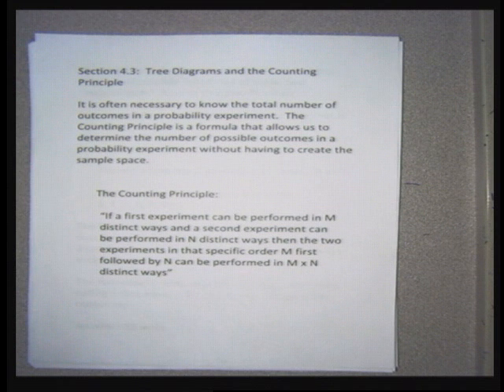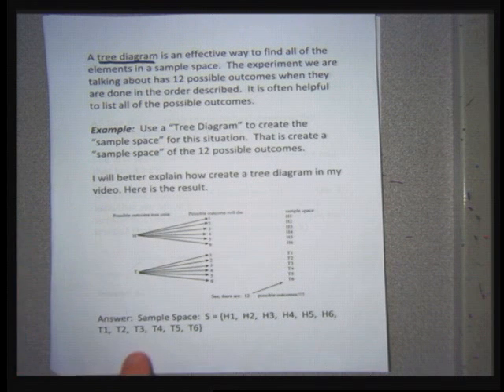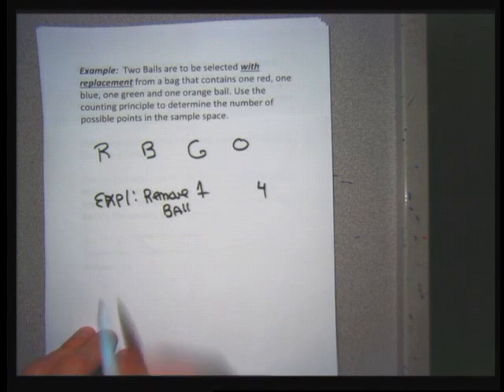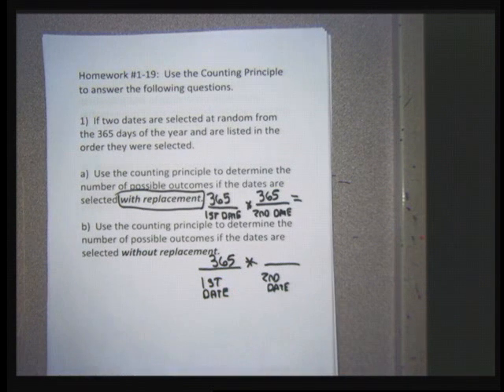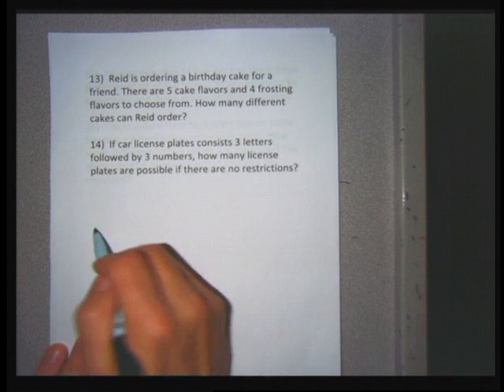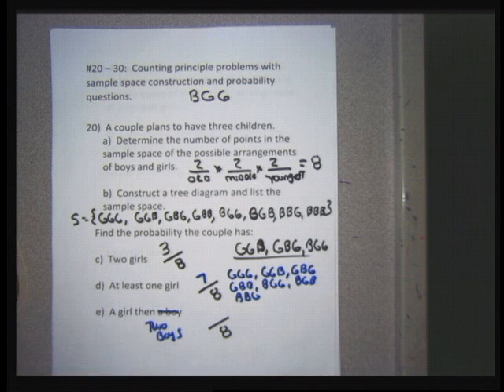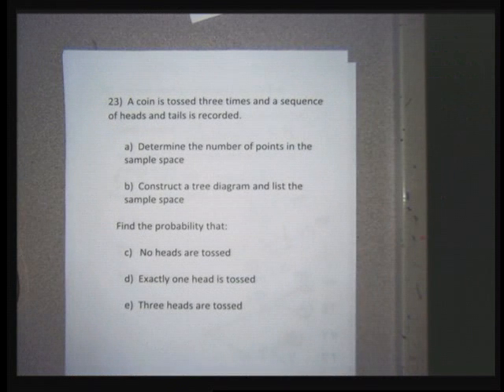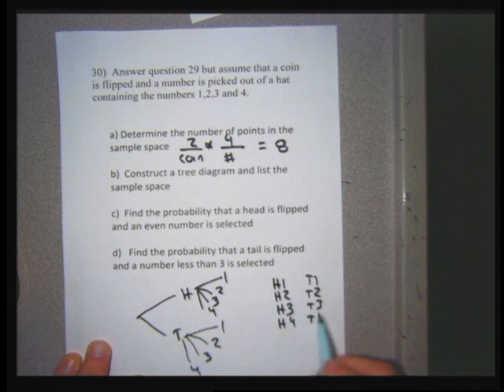MAT 142 section 4 3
Tree diagrams and the counting principle